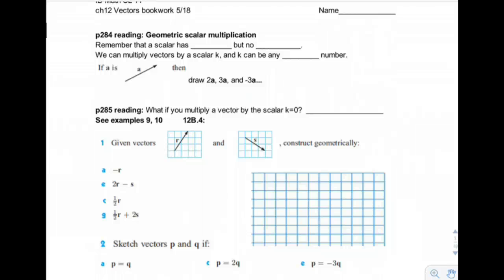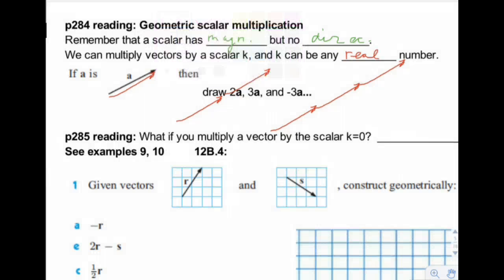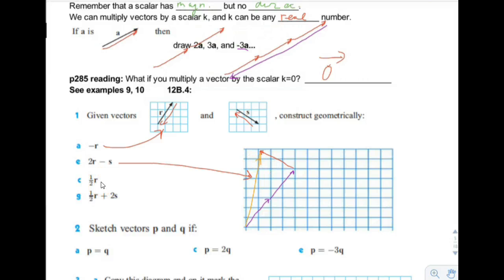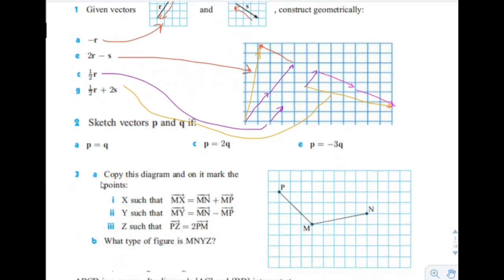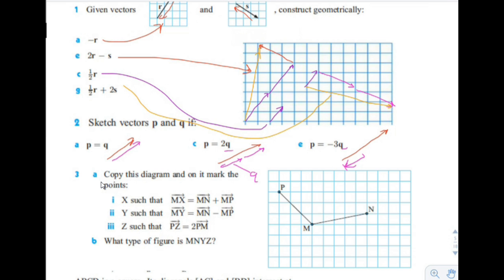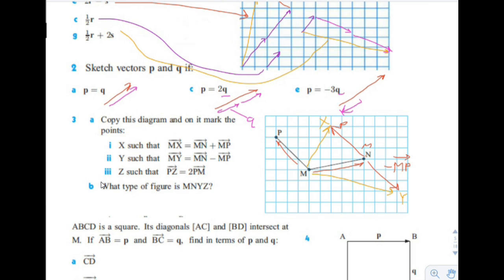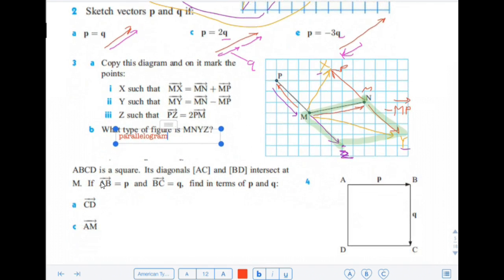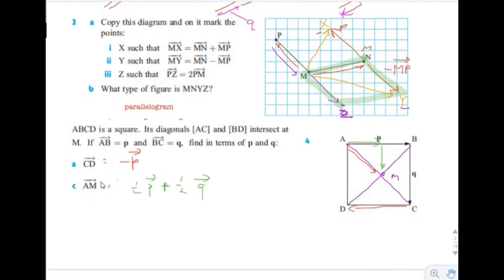Math SL vectors p5